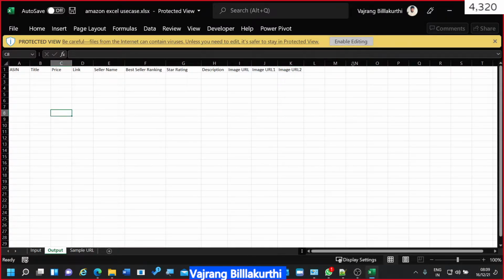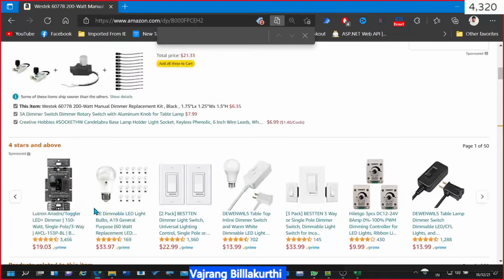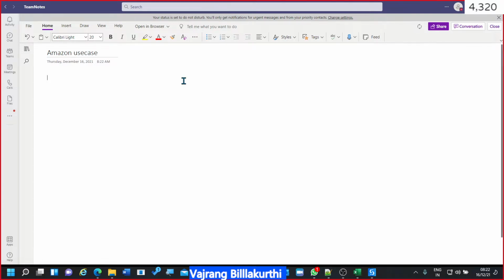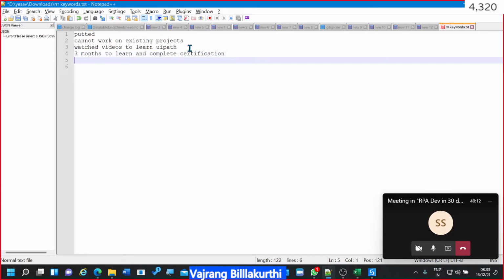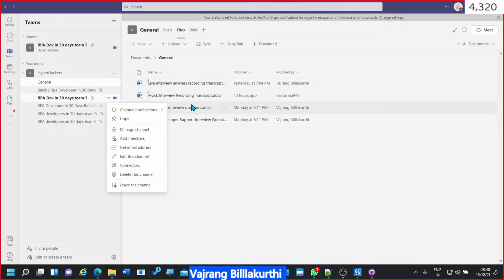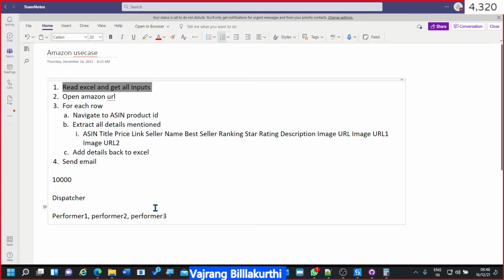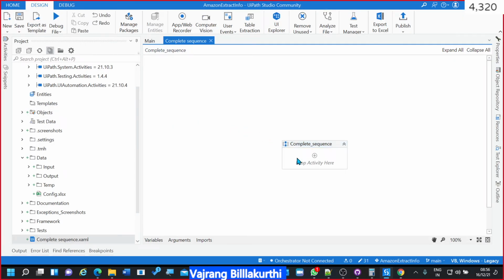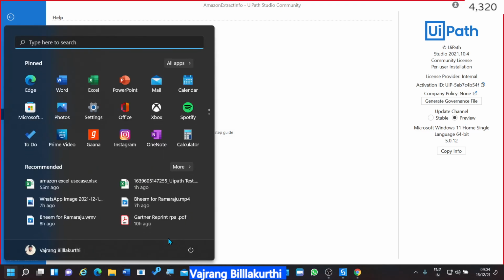UiPath training in 30 days UiPath developer in 30 days